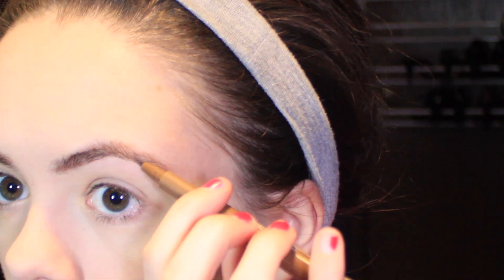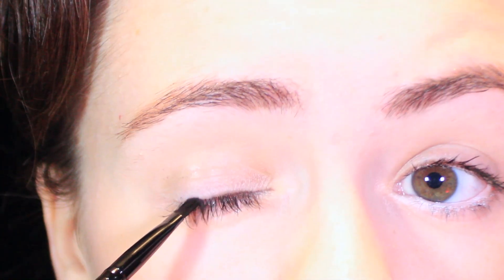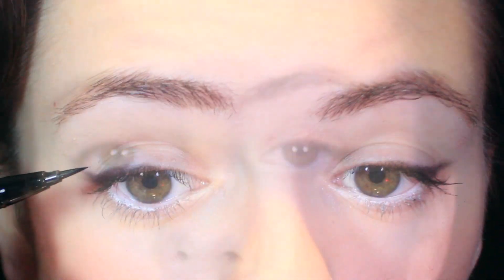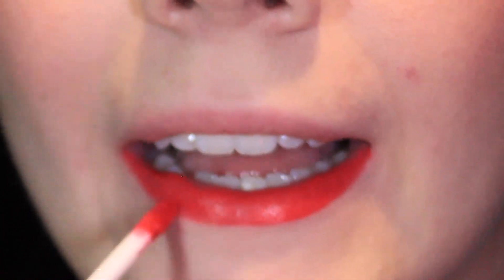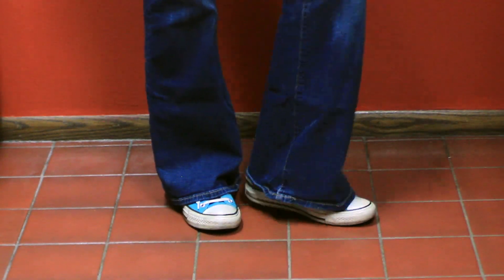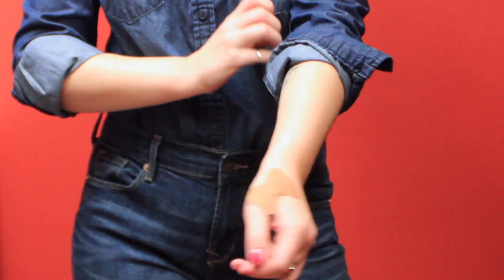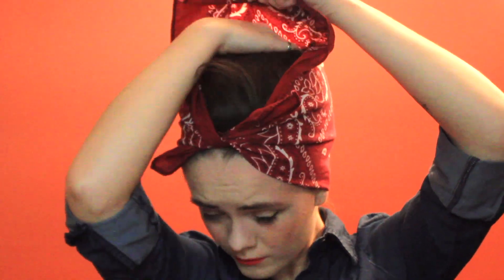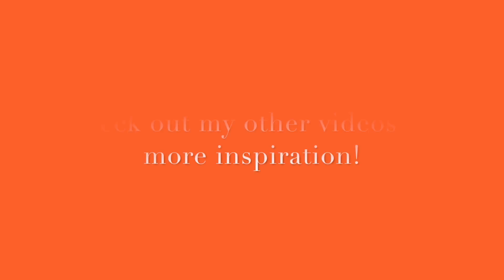Rosie the Riveter | Halloween 2017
How to become everyone's favorite WWII gal!